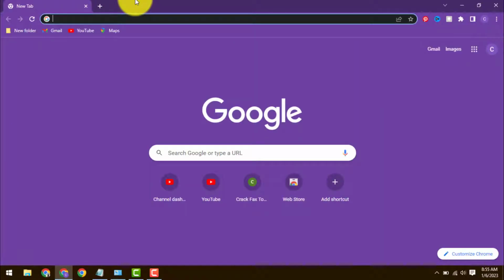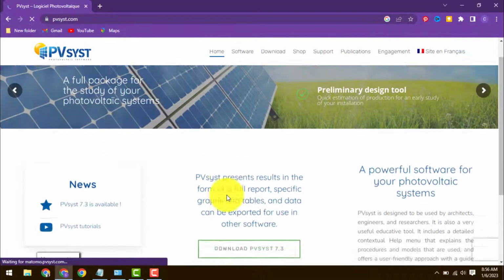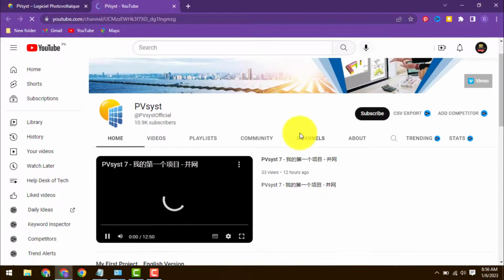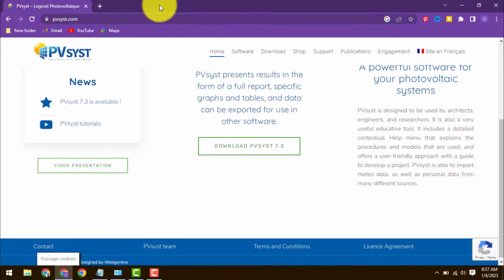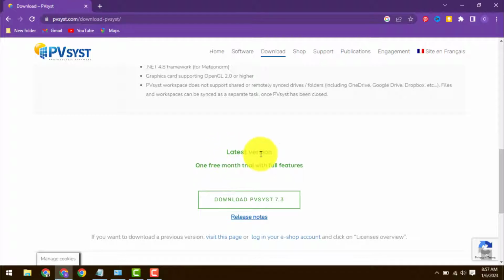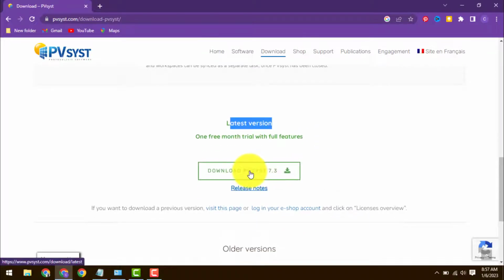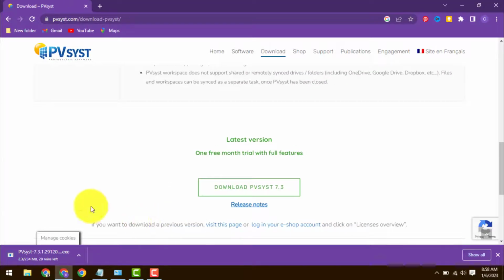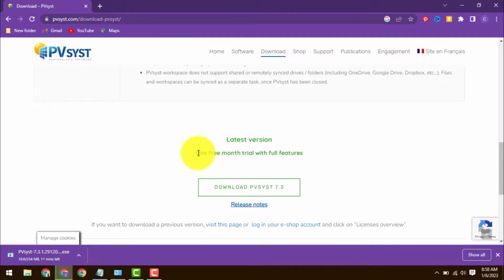How to Download & Install PVSyst MAC OS and Windows 10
Pv system design,
pvsyst,
pv system,
pv system design software,
pv system design calculation,
pv system tutorial,
pvsyst tutorial,
pvsyst software introduction,
pv syst software training,
pvsyst software download,
pv syst software download,
pv syst software tutorial pdf